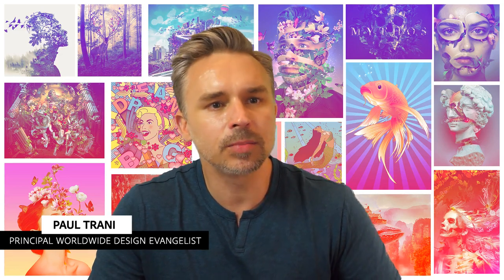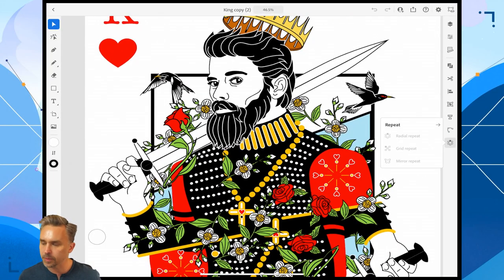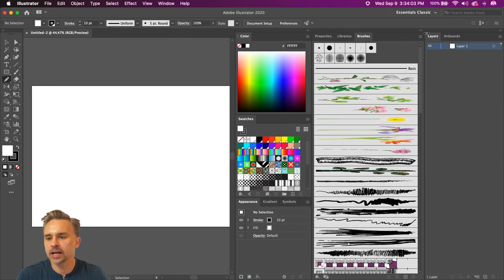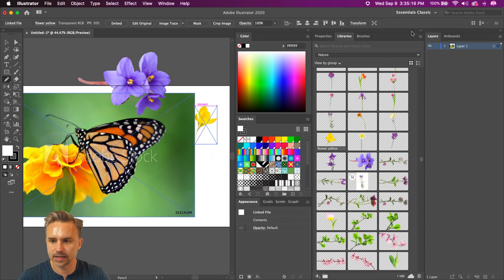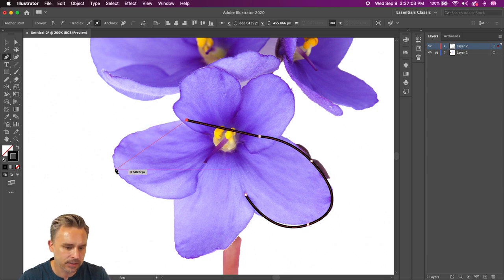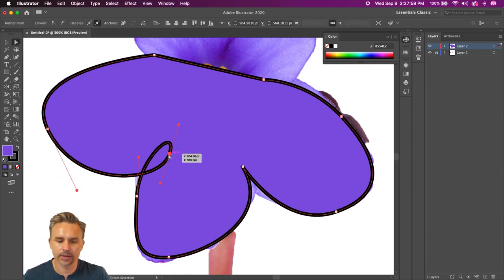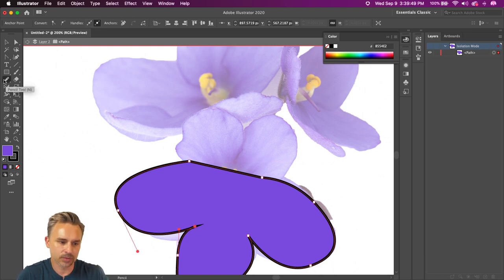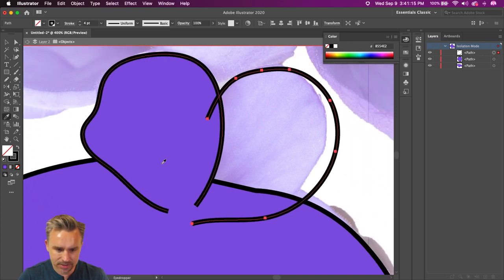Draw Along with Paul Trani | Adobe Creative Cloud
Join Adobe Evangelist Paul Trani as he share's tips and tricks for beginners when drawing in Adobe Illustrator & Illustrator on iPad (coming soon)! Today Paul will show you how to use color effectively, as well as layer color and effects using the Appearance panel. Tune in!